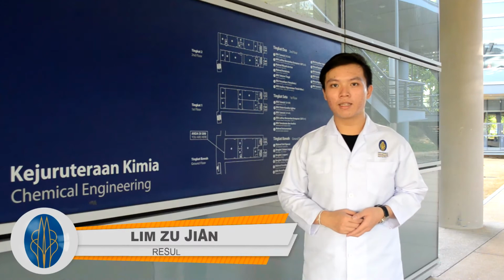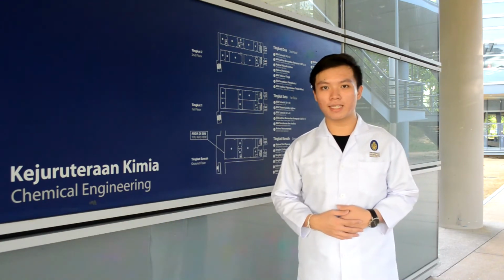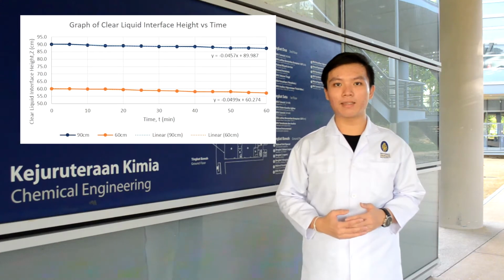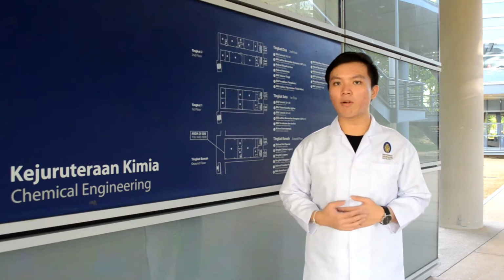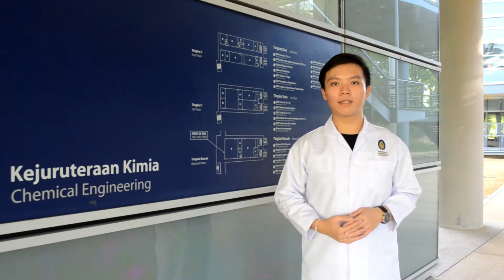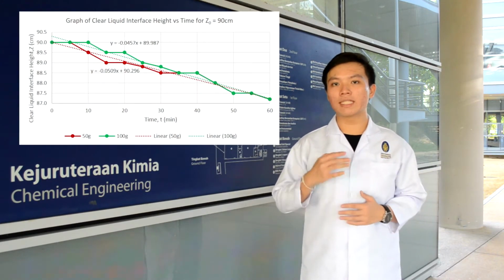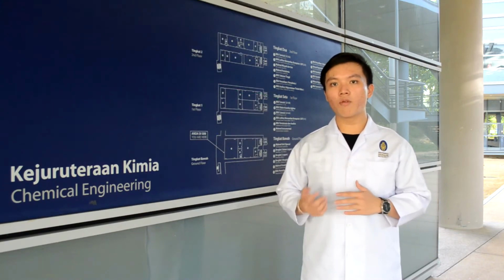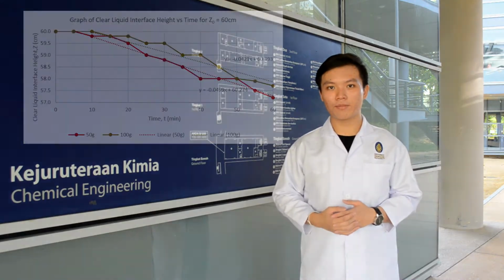B7 CDB3052 MAY 2016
CDB3052 Chemical Engineering Lab II
May 2016 Semester
Chemical Engineering Department
Universiti Teknologi PETRONAS, Malaysia

Experiment: Sedimentation Studies Apparatus
Group: B7
Presented by:
Farah Wahida Jusoh 20237
Lim Zu Jian 20035
Tracy Chua Peng Ling 20443